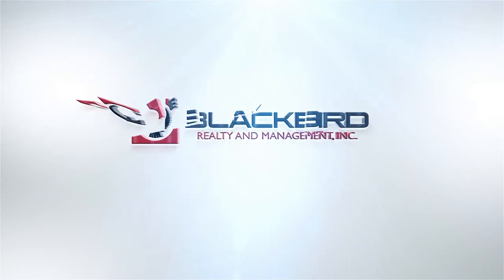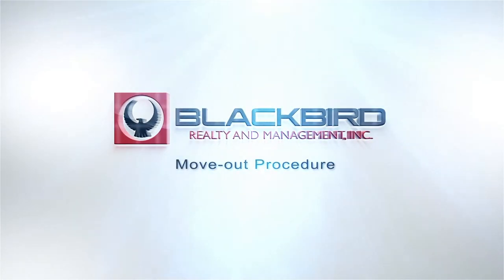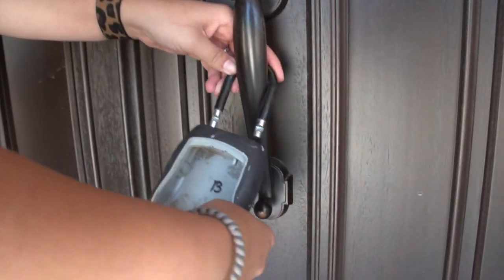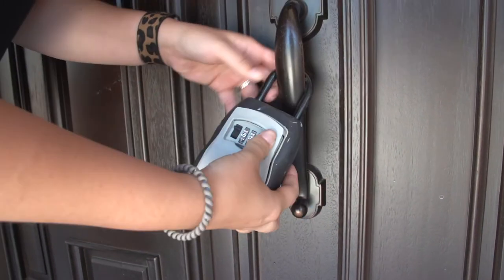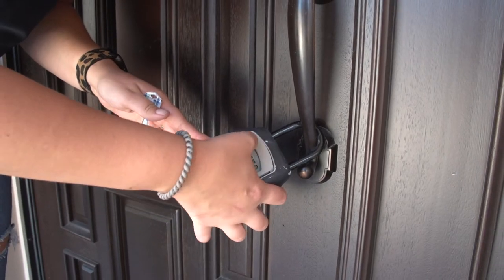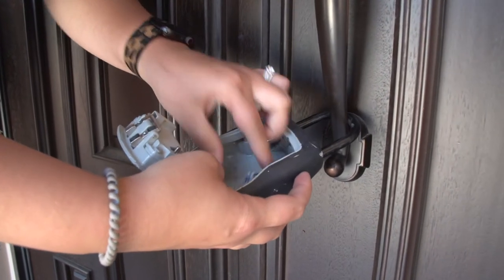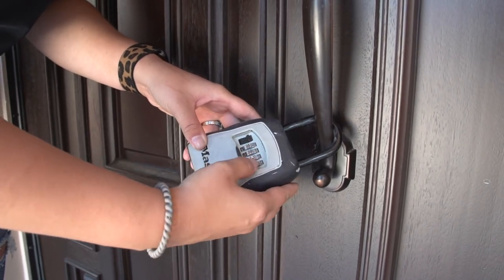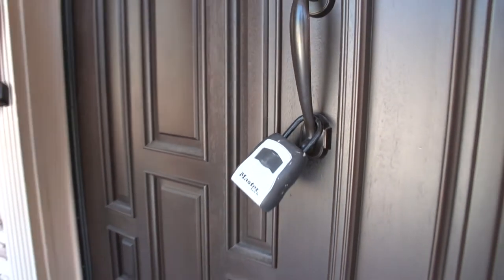Move-Out Procedure by Blackbird Realty and Management, Inc.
Moving out doesn't need to be a daunting task. If you want to know more about this procedure, make sure to check out this video!

Move-Out Procedure

When we receive your move-out notice, this is a whole process that we're going to go through.

Expect to receive a copy of the move-in video that we took when you move into the property.

We understand there's going to be normal wear in the property and we're not going to be charging your security deposit over normal wear.

Normal wear is defined as damage that occurs without your negligence, so if there are big holes in the walls, that's not normal wear.

We're going to also put a lockbox on the property with a key inside it. You don’t need to return that key in person. You can put the key back into the lockbox and just leave. There’s no reason for you to be present during the move-out. Your presence is not going to influence what gets charging deposit or not and it's just to document the condition of the property.

We’ll compare the move-in with the move-out and act accordingly.

After receiving your move-out notice, we will be sending you some information to review. As far as the condition of the home, before you move out, there are things that will be checked and things that we want to make sure are in order for your vacancy, closer to the end of your vacancy.

Again, as George mentioned, we're going to be putting a lockbox at the property with a key inside it, we will give you the code, and when you are all moved out and the property is up to condition, you will place that key in the lockbox.

In the kitchen drawer, please be sure to leave all remotes and keys that were given to you at the time of your lease signing. Mailbox keys, any community passes, and the like must be put inside of the kitchen drawer of the house. We will need to collect everything that was given to you at the time of your lease signing otherwise it will be charged to your security deposit if we do not receive all of it back.

One other thing, don't touch up the paint of the property and don't stress out about leaving the property. We understand that you've lived there for one, two, or three or multiple years and if you touch up the property and you don't do it correctly, we may have to repaint the whole wall.

What we may have to charge you for is the stuff that you actually damaged. We expected you to hang a picture, so if there's a hole in the wall, it's cheaper for us to fix it than it is for you to fix it because if you don't fix it to our satisfaction, we're going to fix it again.

If you have any questions about moving out, please give us a call and ask us ahead of time before anything is done. It's important for utilities, too.

Let us help you maximize your investment by setting up the best price and finding you the best tenants. We will save you money in places that you won't think about. Our asset protection plan takes care of your investment and gives you peace of mind. We think of everything so you don’t have to. We respond to all tenant concerns and solve problems they may have.

1810 E Sahara Ave Ste 112, Las Vegas, NV 89104, United States